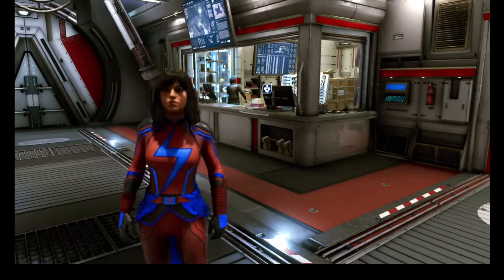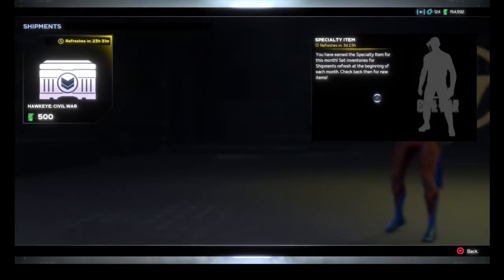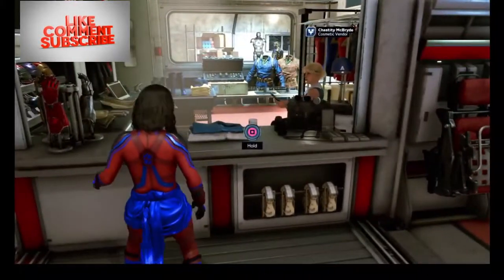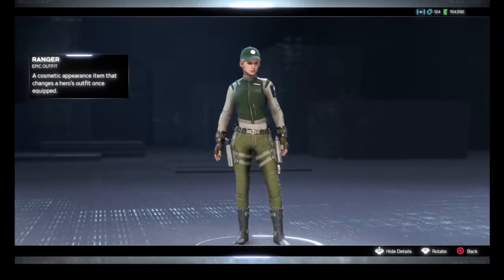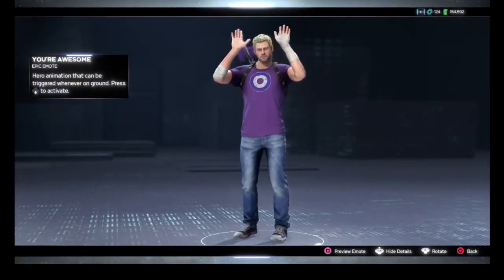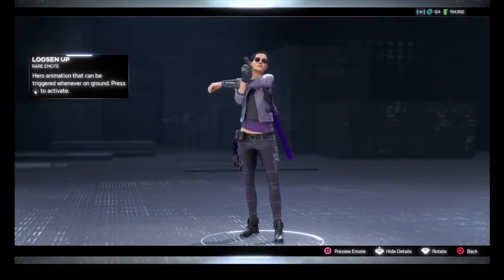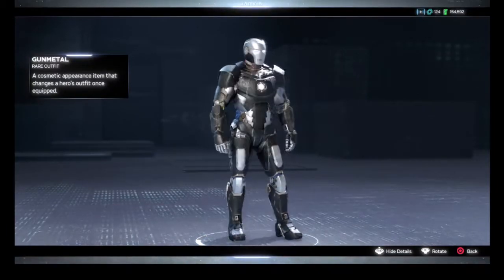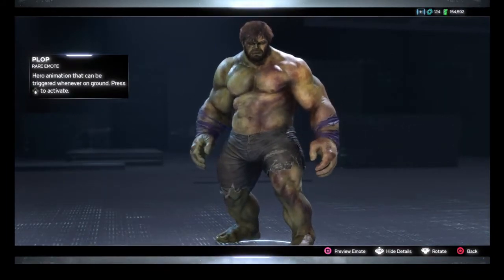Marvel's Avengers PS5 New Cosmetic Vendor Update Sunday 30th January 2022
New items in the cosmetic vendor section